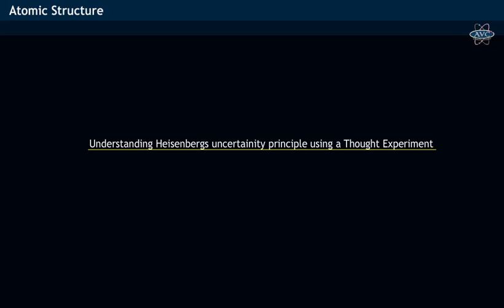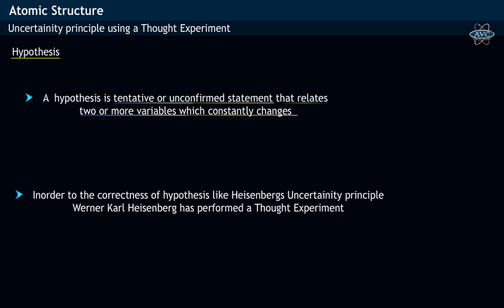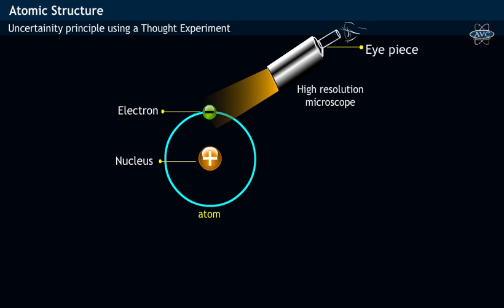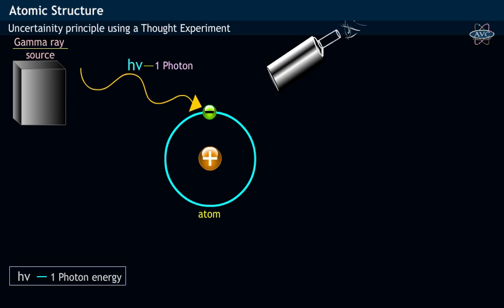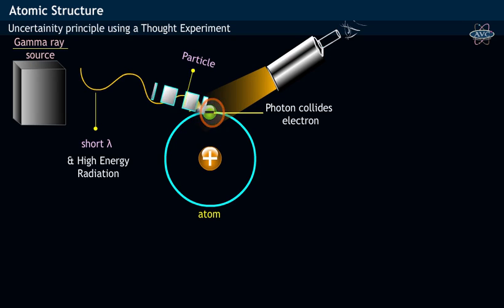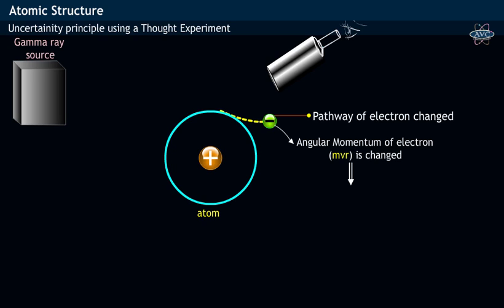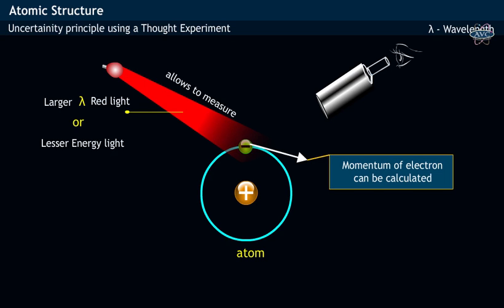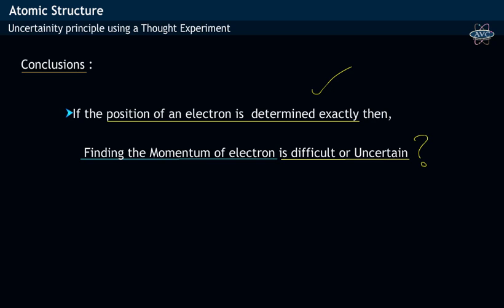Heisenberg uncertainty principle - A Thought Experiment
In an attempt to find the exact location of electrons in an atom, Werner Heisenberg has analyzed a thought experiment, which in reality was never possible. To realize this -Thought experiment proposed by the eminent scientist is realized with help of animated experiment, analysed observations and finally hypothesis was proposed. Hypothesis states that it is highly difficult to determine the position & momentum of electron in an atom simultaneously which is called Heisenberg's Uncertainty Principle. This principle lead the science to Quantum atomic model & electrons are present in  Orbitals in an atom.